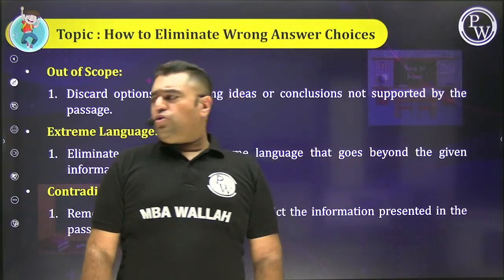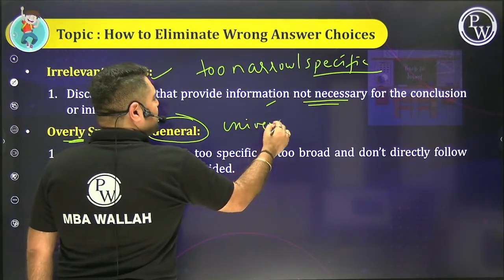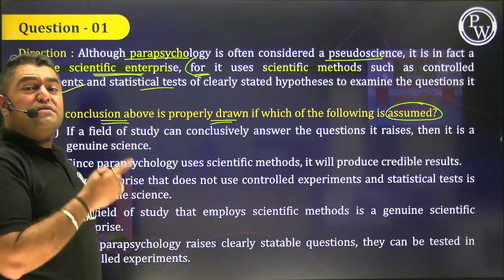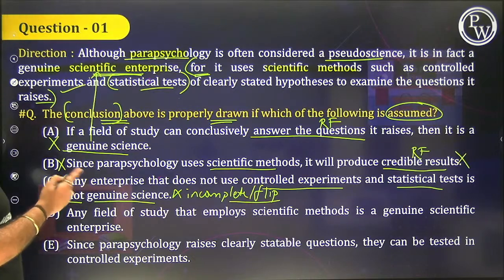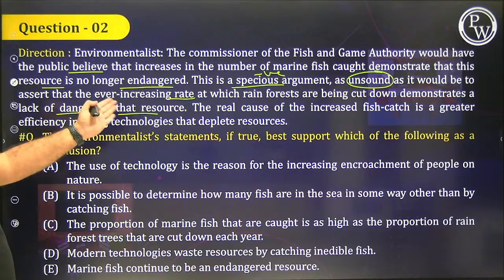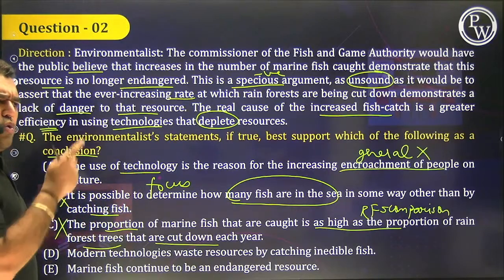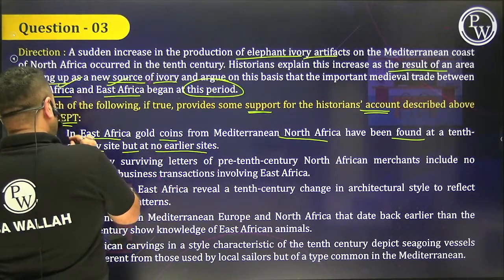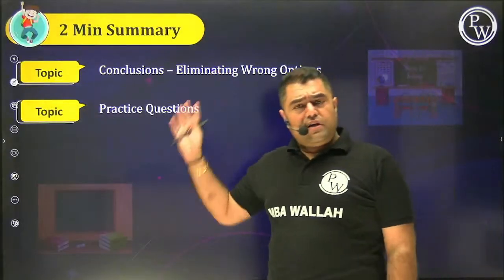Conclusions - Avoid the Traps | GMAT Advanced + Classes | GMAT VARC Focus Edition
📕 Batch/Course Links  -

⏳ Timestamps
 00:00 - Introduction